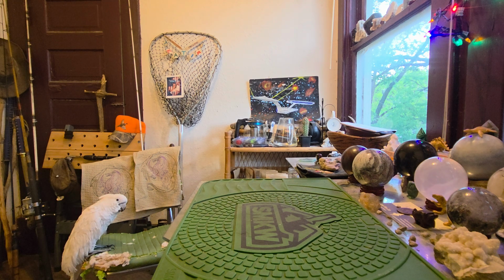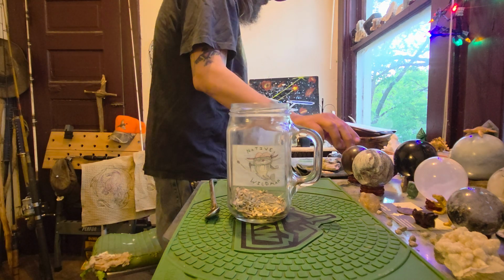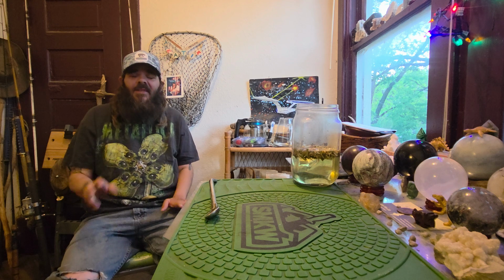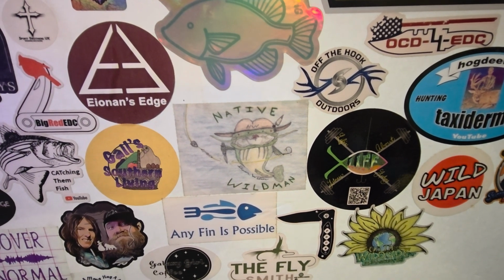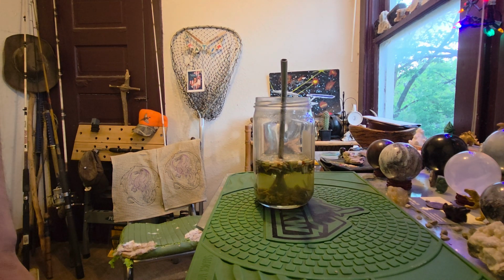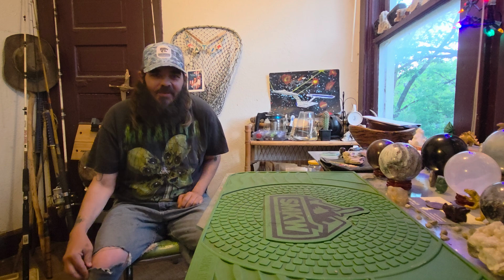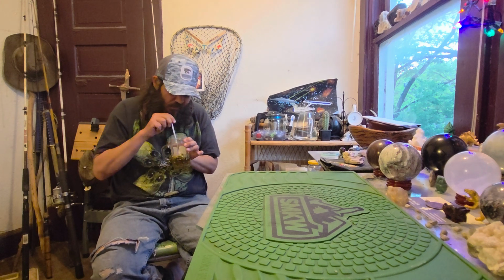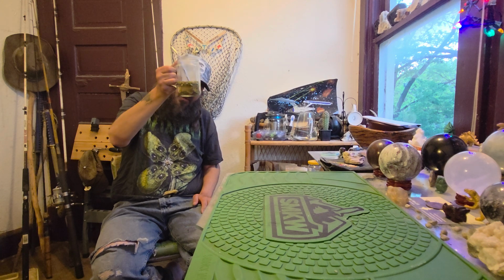Tea Time Tuesday: Lemongrass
Welcome to Time Tuesday  today I have a  story and trying lemongrass alone for the first time.  Grab your favorite tea or beverage and hang out with me for a  few.  Have a great week!